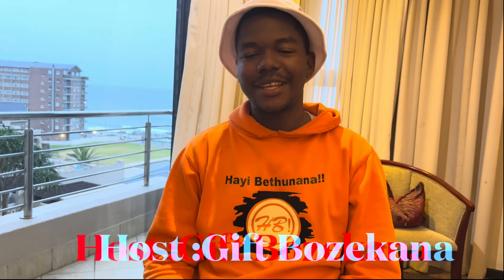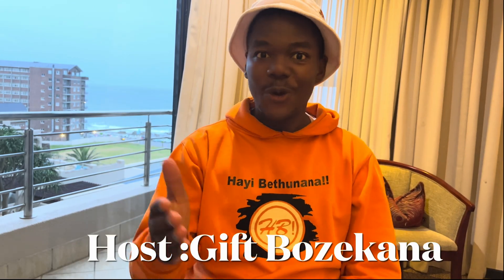Mechanical Engineering| WITS, UCT , UJ , UP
In this video we talk about studying mechanical Engineering in the world but to be specific in South Africa. We are talking about in engineering at the university of the Witwatersrand ( WITS ), University of Cape Town ( UCT ), University of Johannesburg ( UJ ),  University of Pretoria ( UP) and Stellenbosch University